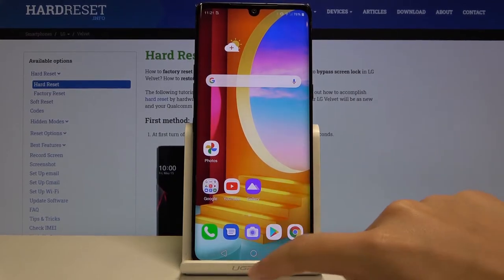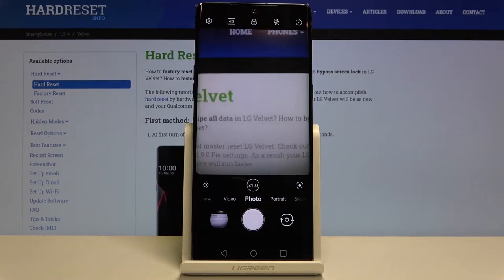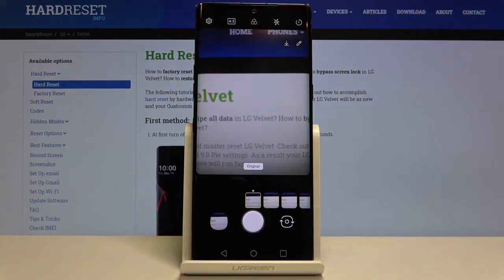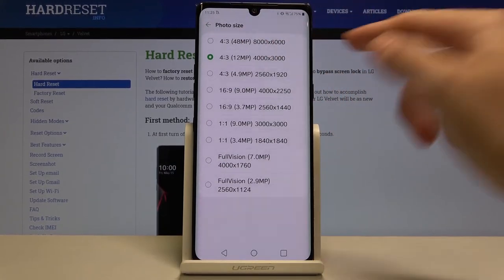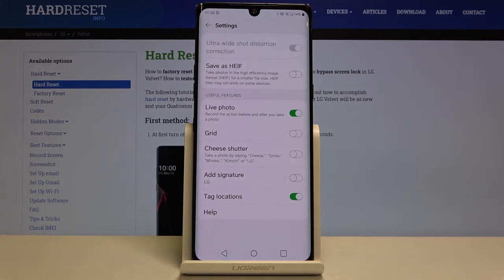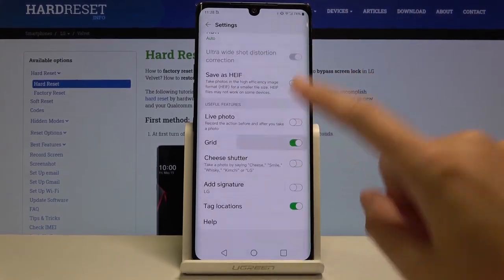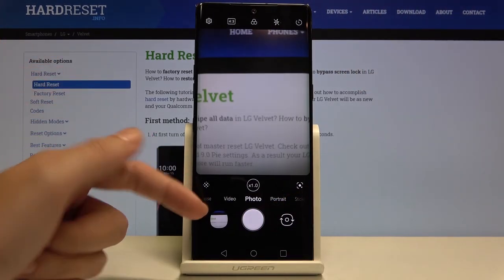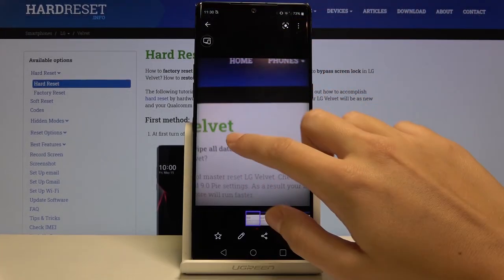Camera Top Tricks on LG Velvet - Hidden Camera Options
Learn more info about LG Velvet:
Today we will show you all Camera Top Tricks on your LG Velvet. With a bit of our help, you will be able to use all the camera features in order to make perfect, bright photos.

How to find Camera Features on LG Velvet? How to Use Camera Features in LG Velvet? How to Enable Camera Features on LG Velvet? How to Find Camera Best Options on LG Velvet? How to Open Camera Best Features on LG Velvet?